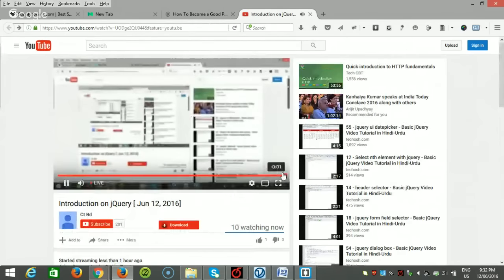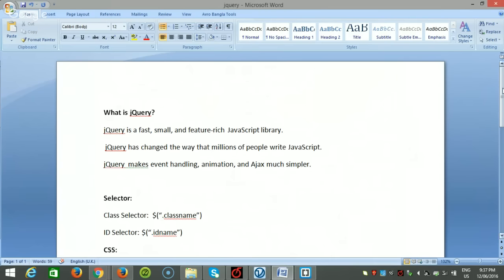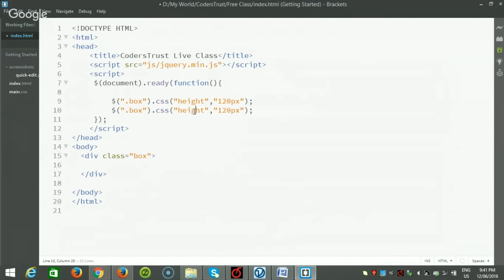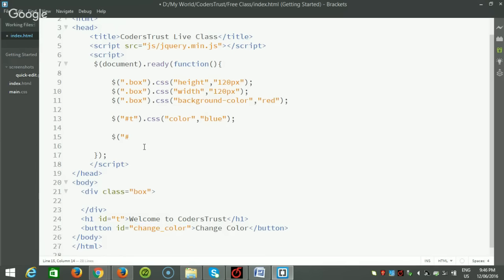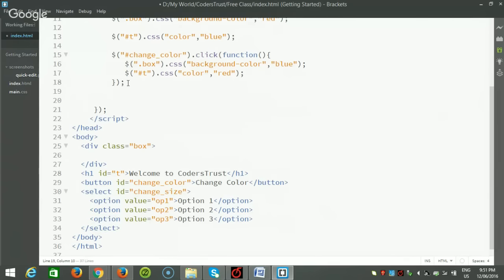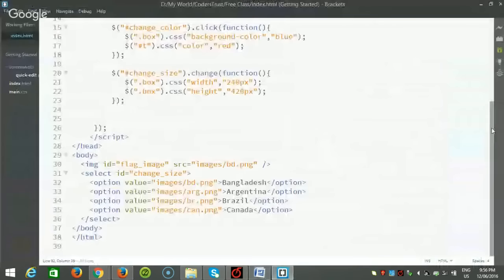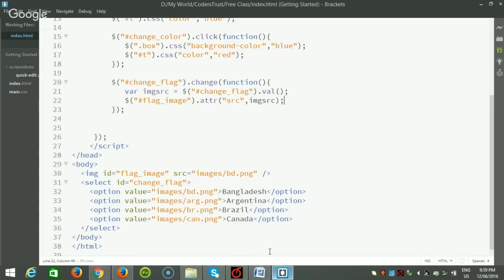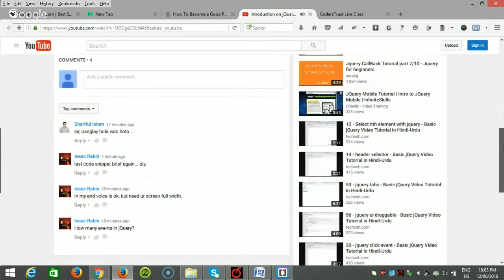Introduction on jQuery [ Jun 12, 2016]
Topic:
Introduction on jQuery,
using jquery css method,
some real world example of  jquery event